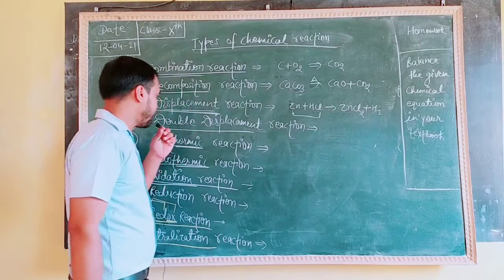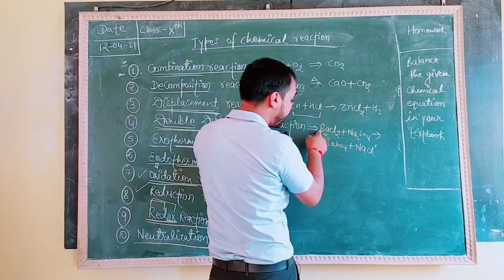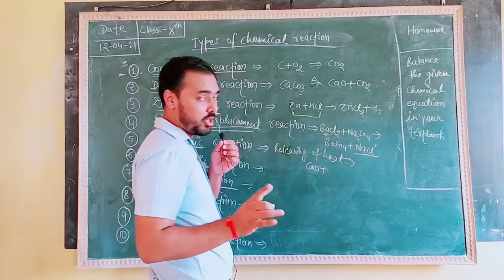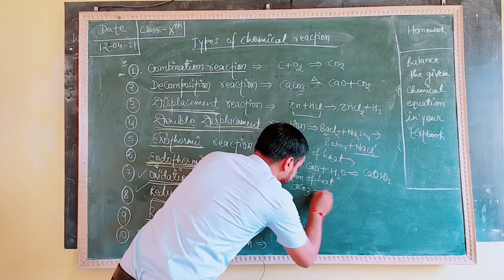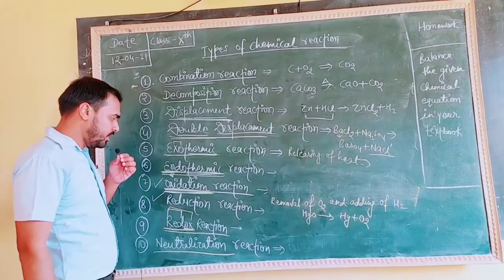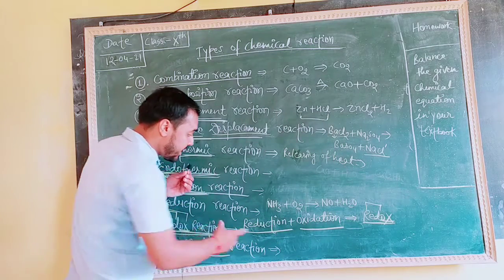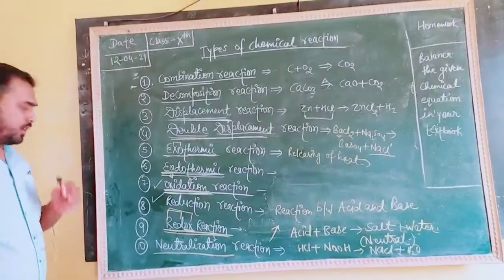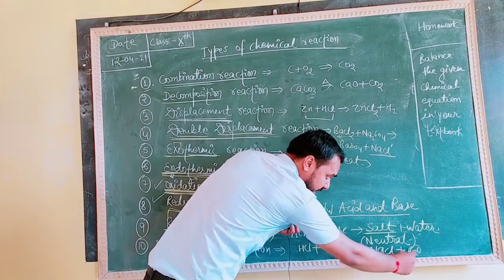Chemical reaction and equations. Class-10th Chemistry. By -Dhiraj kashyap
1.Combination reaction
2.Displacement reaction
3.Double displacement reaction
4. Decomposition reaction.
5.Exothermic reaction
6.Endothermic reaction
7.Oxidation
8.Reduction
9.Redox and many kore